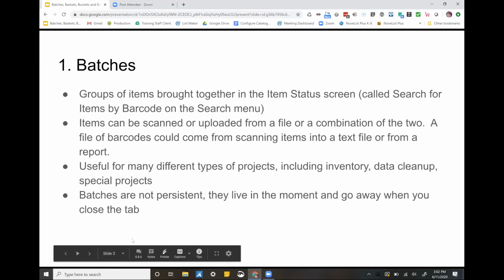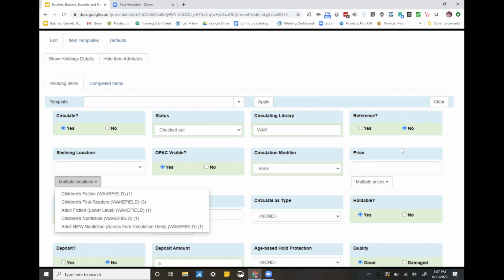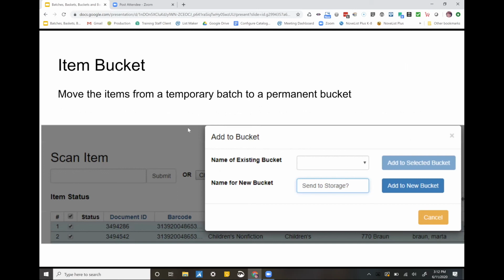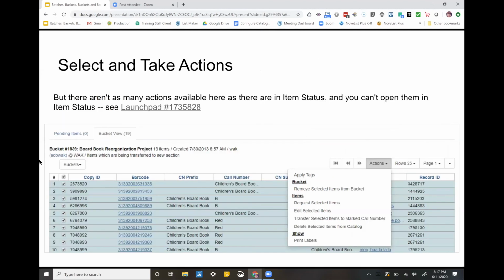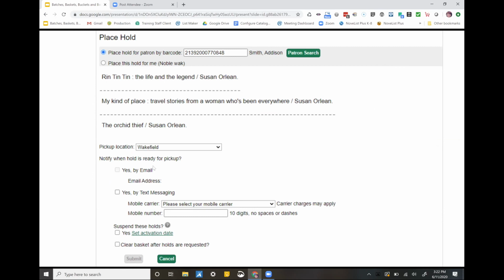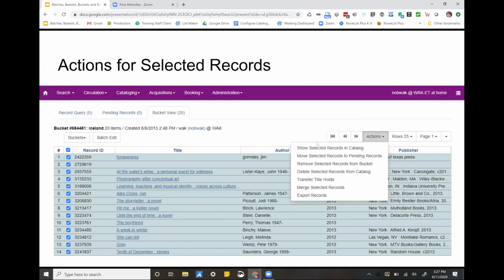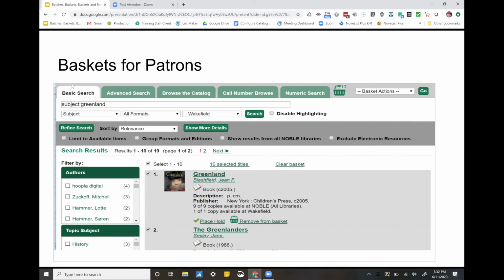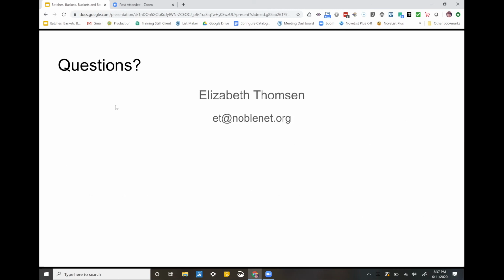Batches, Baskets, Buckets and Bookbags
Overview of the different ways to work with batches of items and bibs in Evergreen, including item status, copy and record buckets, My Lists/Bookbags, for with lots of examples and tips and tricks.  Elizabeth Thomsen Member Services Manager, NOBLE.